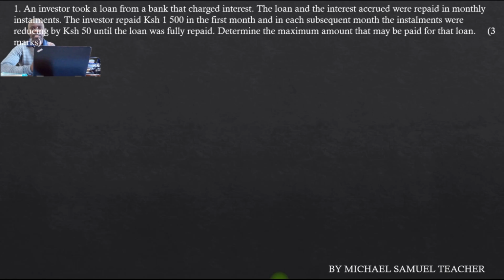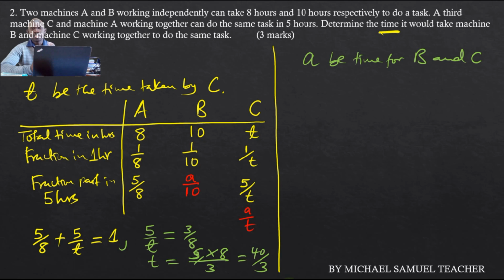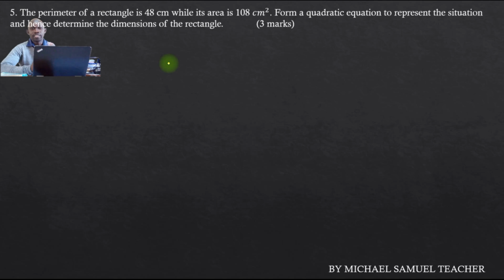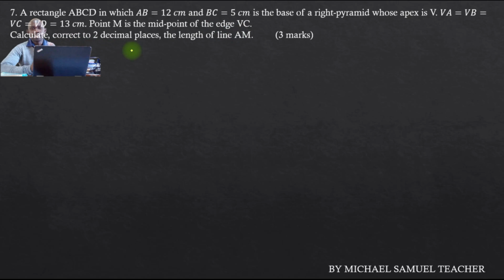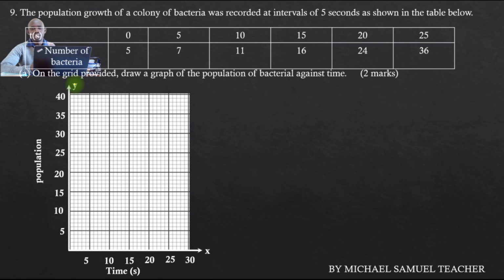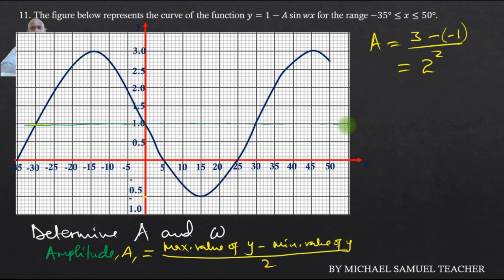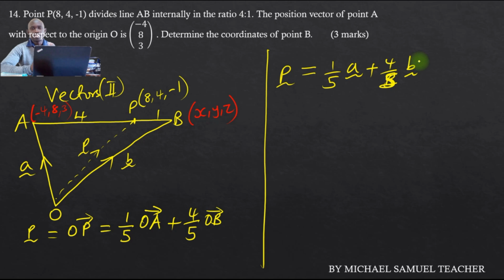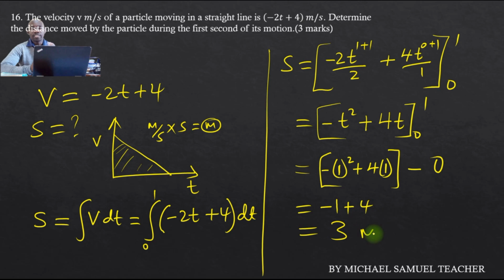KCSE MATHEMATICS PAPER 2 , 2022 SECTION 1 FROM QUESTION 1 TO 16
Hello, my dear viewers and learners, this video contains section 1 of  KCSE Mathematics paper 2, 2022 from questions 1 to 16.